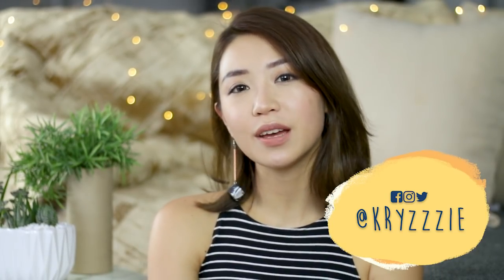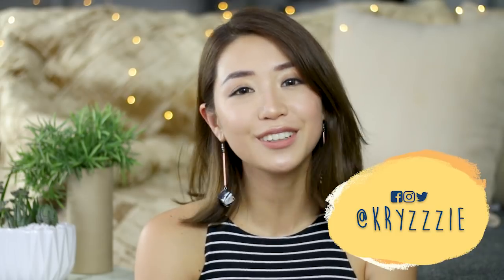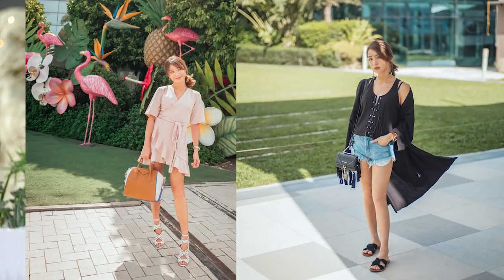How to Look Good in Photos | Kryz Uy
First video of 2018, and we're off to a great start! Who wants to SLAY their Instagram/Facebook OOTDs and Selfies this year? Not so keen on solo pics? You'll still learn a thing or two about why some spots in group photos are not so ideal to make you look your best. This video compiles all the tips and tricks I've learned throughout the years to make you look GREAT the next time you snap a photo. ENJOY and let me know if these worked for you!